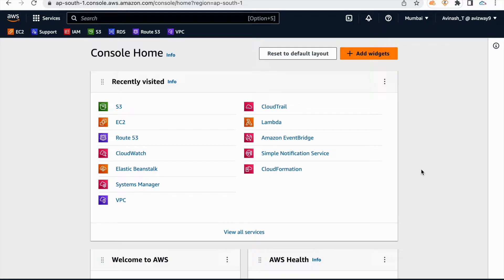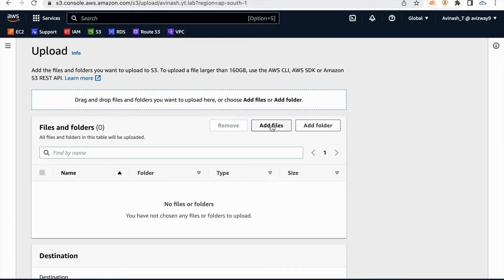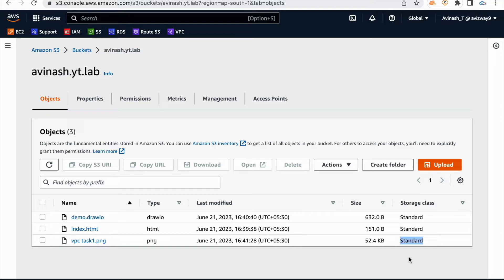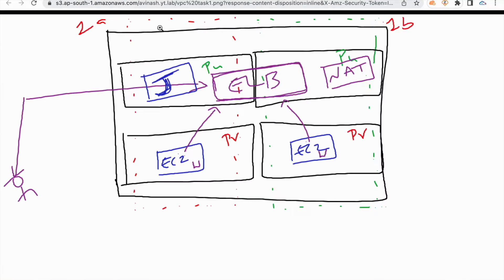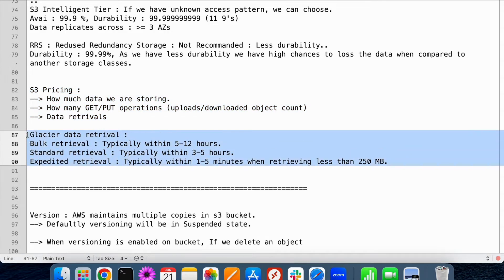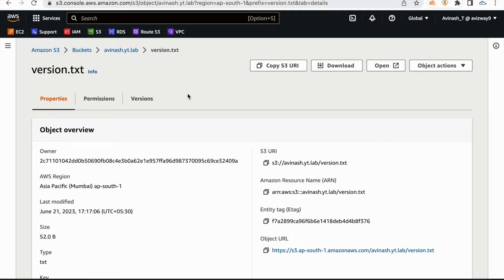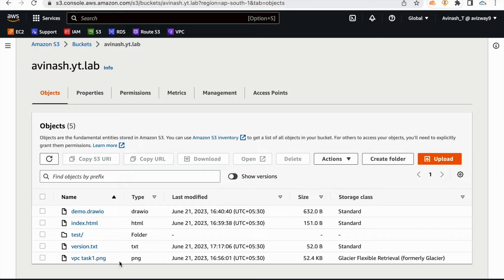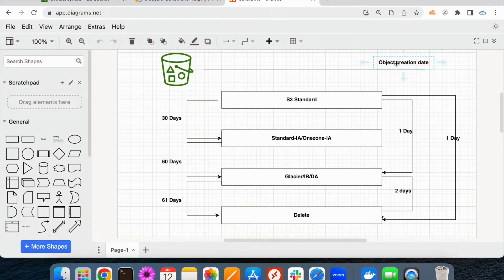Mastering Amazon S3: The Complete Guide to AWS Simple Storage Service (S3)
Welcome to our comprehensive guide on Amazon S3, the powerful and versatile AWS Simple Storage Service! In this 2.5-hour in-depth video, we'll take you on a journey through the ins and outs of S3, covering everything you need to know to become proficient in using this essential cloud storage solution.

🔍 Key Topics Covered:
- Understanding the fundamentals of Amazon S3
- Setting up and configuring your S3 buckets
- Mastering S3 security and access controls
- Utilising S3 versioning and lifecycle policies
- Integrating S3 with other AWS services
- Implementing S3 Transfer Acceleration for faster uploads and downloads
- Using S3 events and notifications for automation

Whether you're new to Amazon S3 or looking to deepen your knowledge, this video is perfect for developers, system administrators, and cloud enthusiasts seeking to harness the full potential of AWS S3. Join us on this S3 adventure and level up your cloud storage skills!

Your support helps us bring more valuable insights and guides to the AWS community.